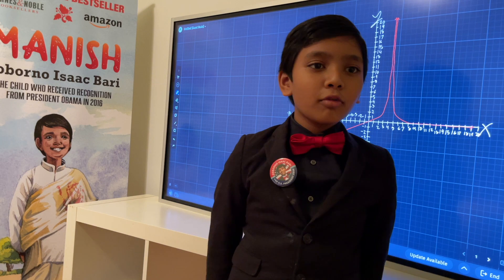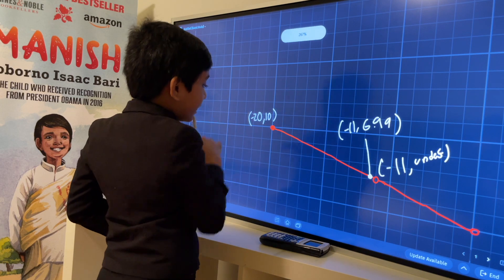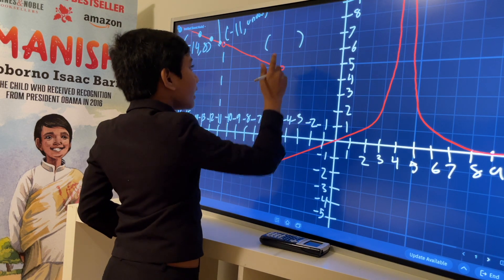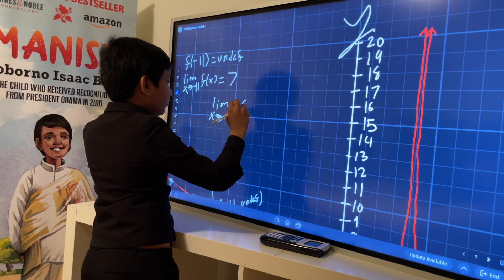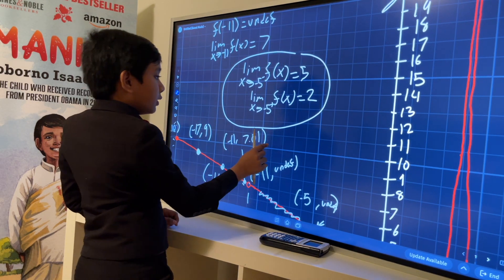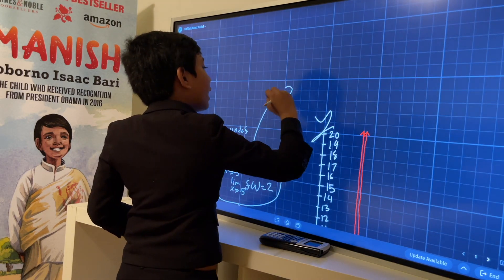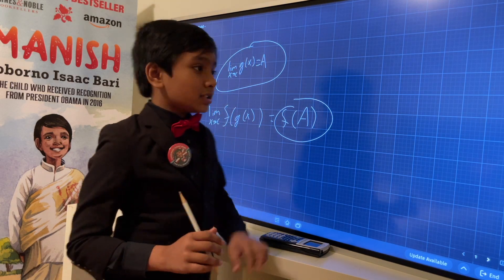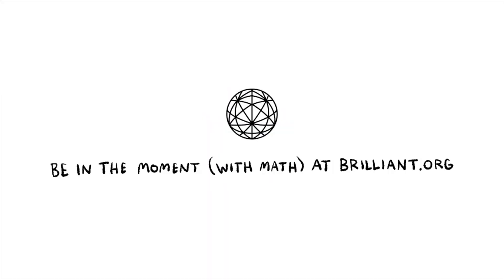#4 Calculus lec | Limits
Los Angeles Mayor Eric Garcetti appointed Soborno Isaac as Honorary Mayor of Little Bangladesh. He is a Laureate, The Da Vinci Institute, South Africa.